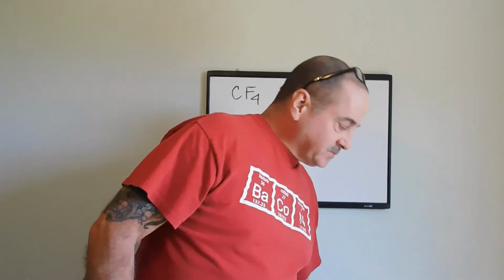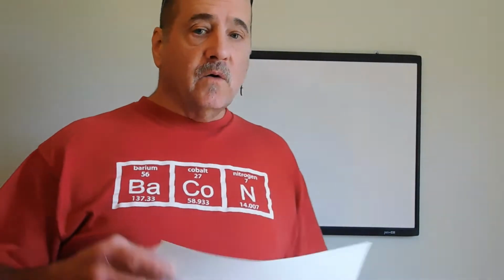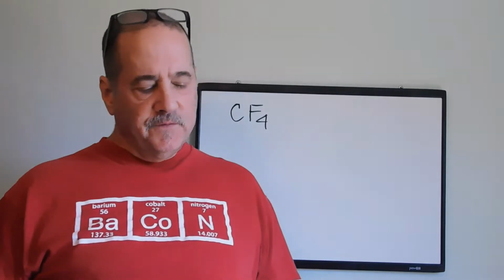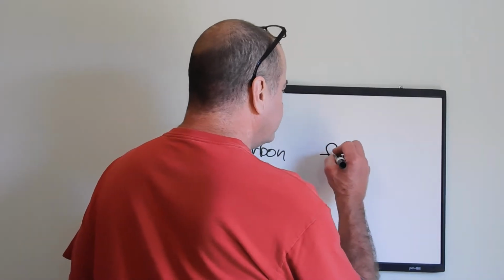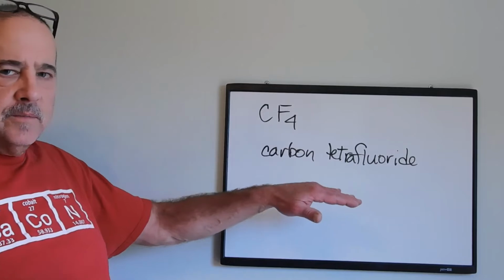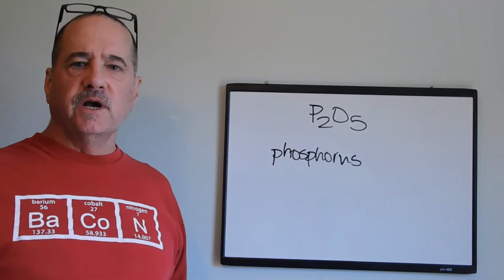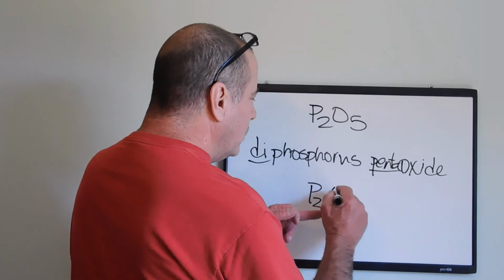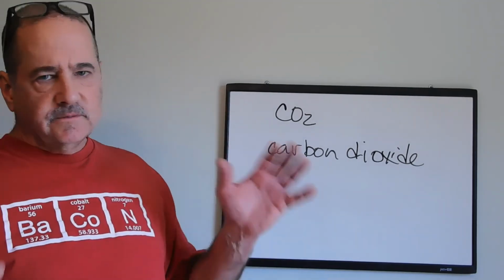Naming Chemical Compounds Covalent Compounds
Chemical Nomenclature - Part 1 Naming covalent compounds